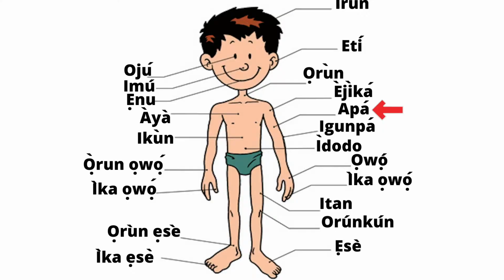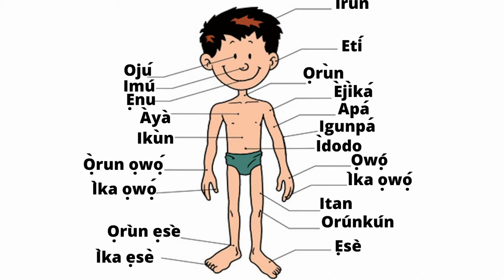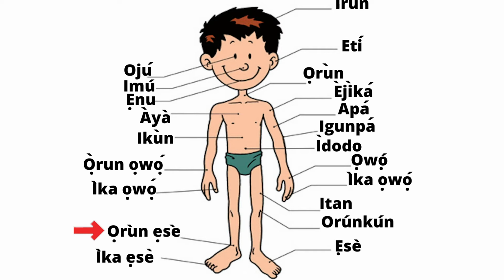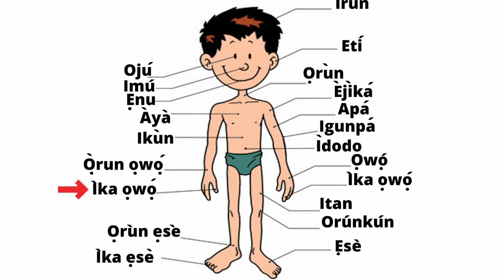How to Speak Yoruba - (Body Parts) | Learn Yoruba in One Day | Yoruba Online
This video is a very beginner basic in Yoruba, it will show and teach you how to say the different body parts in yoruba language and the beauty of the fact that all this can be done online at your own convenience.

In yoruba, the coining of words and nomenclature of words are pretty basic as it just take the literal translation and places them next to each other like in the case of 'wrist' being the next of the hand which in turn translates to 'orun owo' being Neck = Orun and Hand = Owo.

This is the best YouTube channel to learn how to speak Yoruba gradually day after day online.

You can watch "Learn Yoruba in One day" as much as possible so the Yoruba sticks in you memory. Remember to also practice speaking yoruba with friends or listen to yoruba music or yoruba movies so that you pick up yoruba accents and intonations easier.